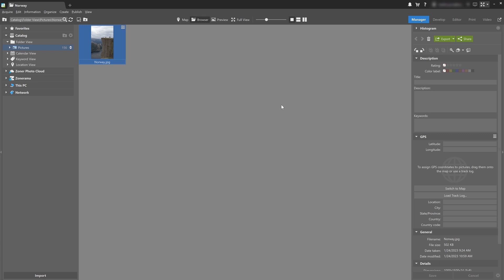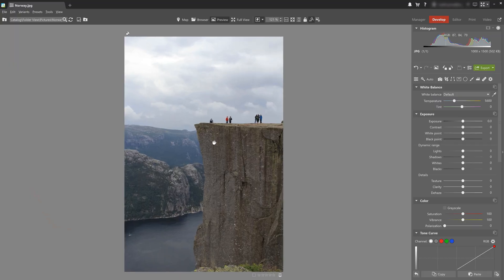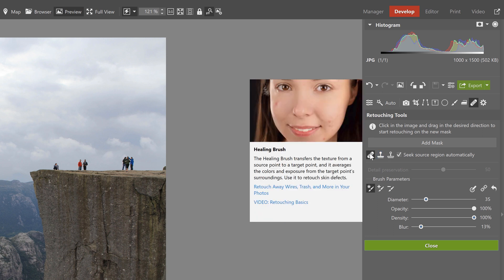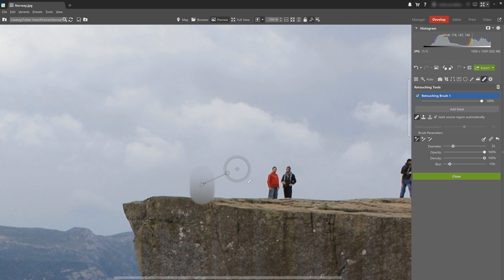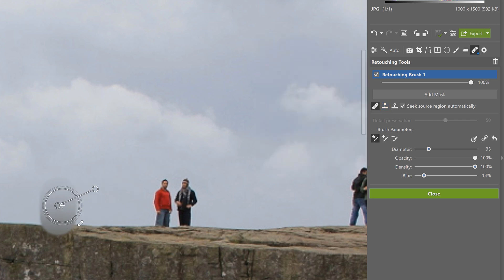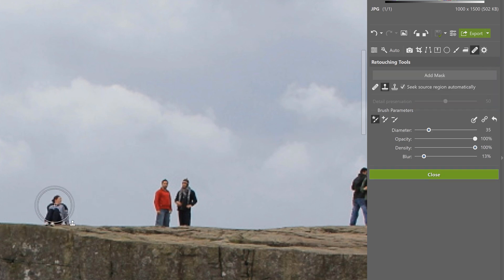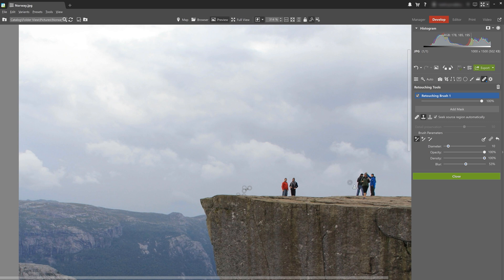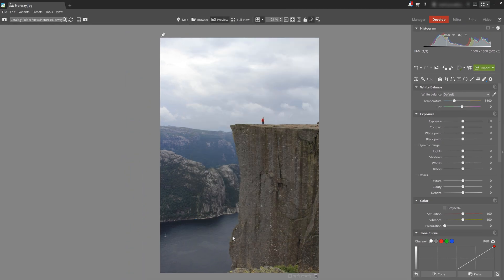Entfernen Sie Personen aus Ihrem Foto mit Retusche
Im heutigen Video-Tutorial lernen wir eine einfache Methode kennen, um Touristen aus Ihren Fotos zu entfernen, indem wir die Retusche im Modul Entwickeln verwenden.

Weitere Tipps zum Entfernen von Touristen finden Sie in diesem Artikel in unserem Magazin